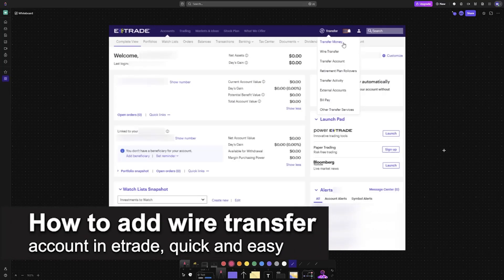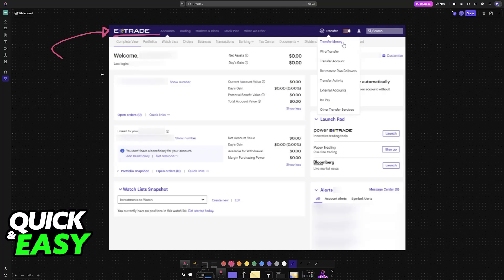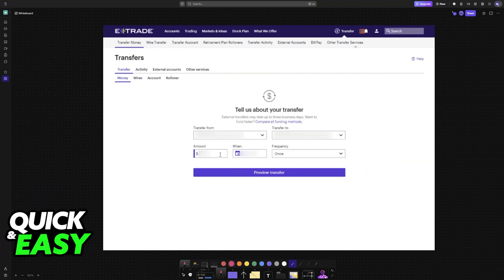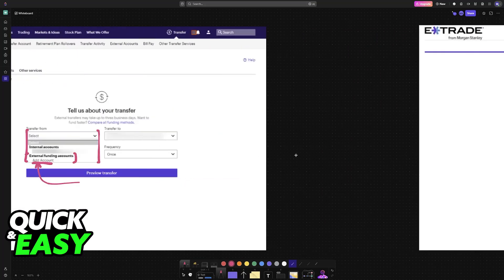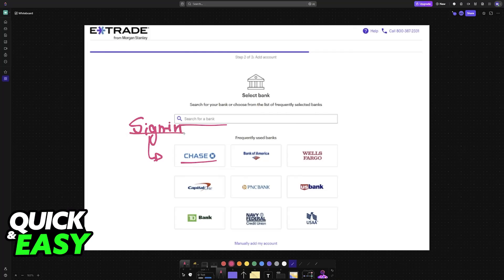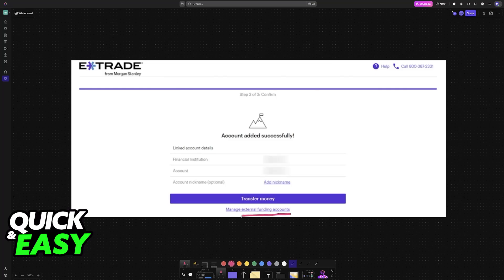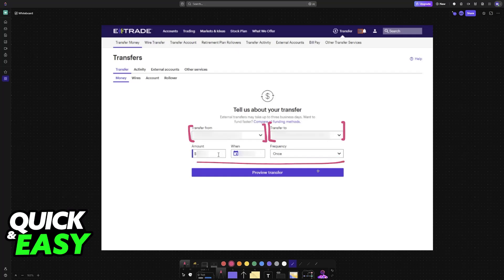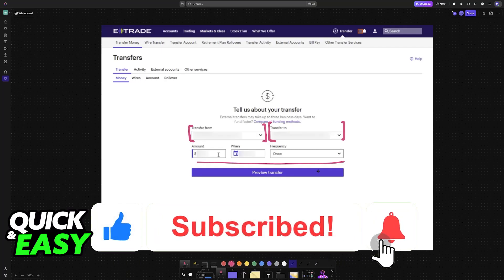How To Add Wire Transfer Account in E*TRADE (2025) - Step by Step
I will solve your doubts about how to add wire transfer account in e*trade, and whether or not it is possible to do this.

I hope I have helped you with the video!